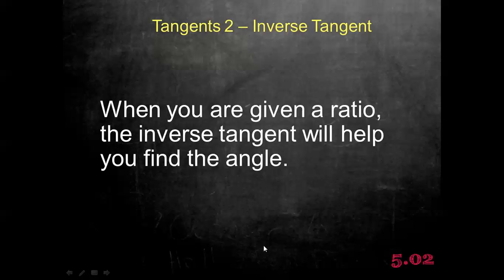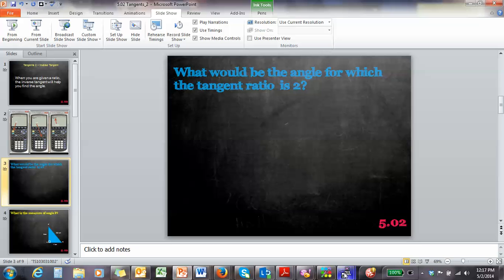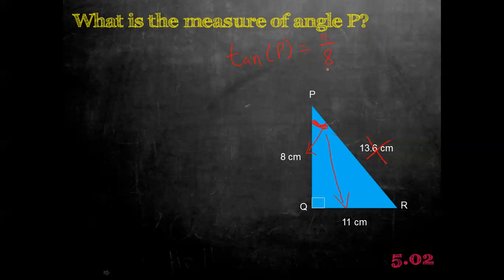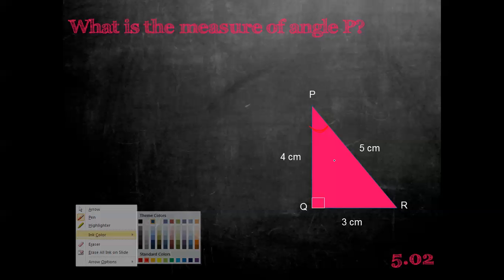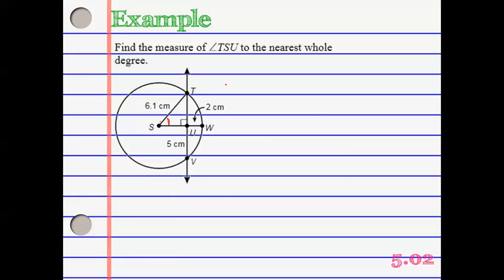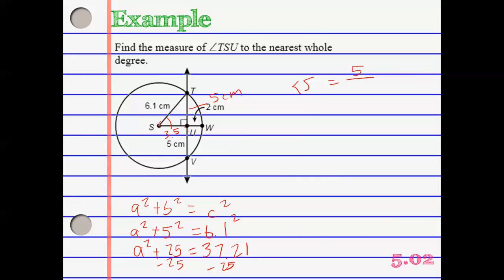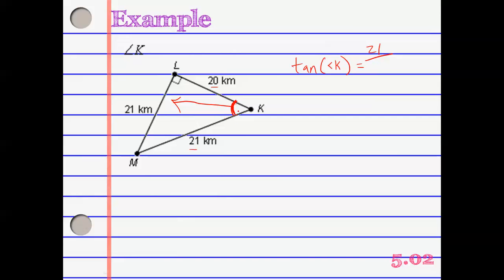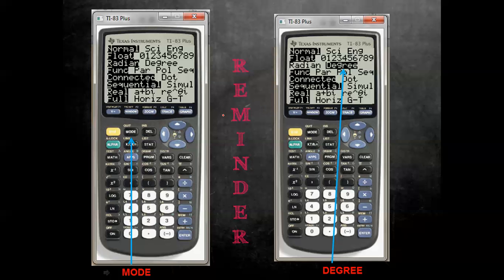5.02 Tangents_2